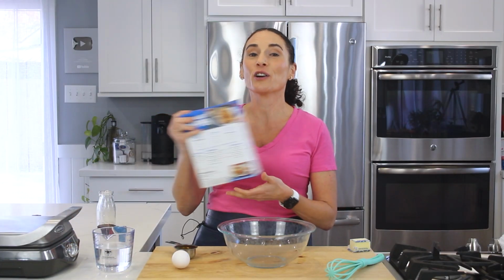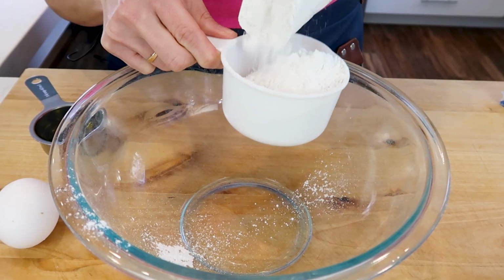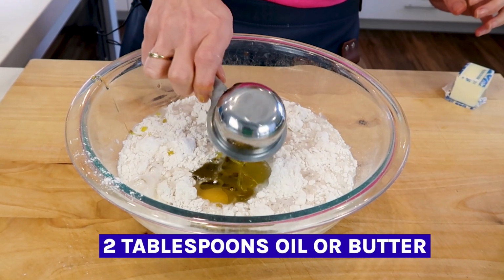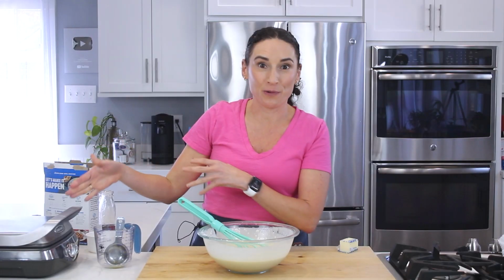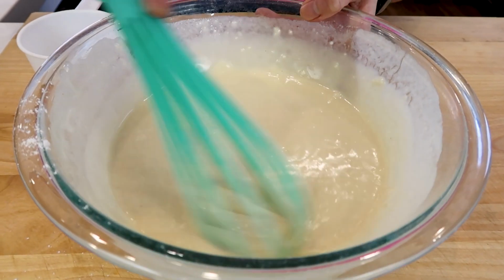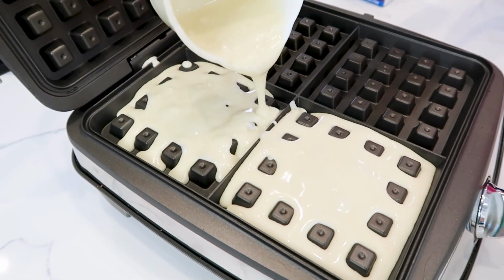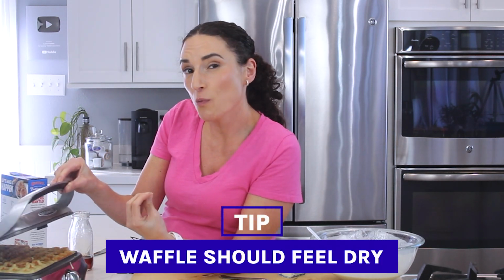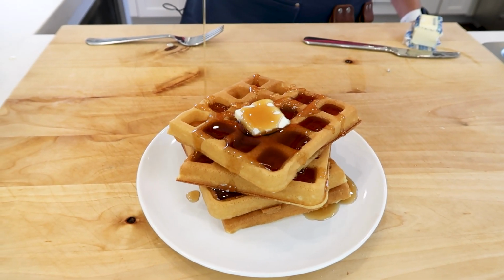Perfect Waffles with Pancake Mix | Breakfast Ideas by MOMables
See how to turn a simple box of pancake mix into crispy, golden waffles. This recipe makes them even better than the box! Keep watching for all my tips and tricks! INGREDIENTS BELOW👇

📝 INGREDIENTS
Yield: 12 waffles
2 cups complete pancake mix
1 ¼ cups water
1 egg
3 tablespoons melted butter or oil

CHAPTERS:
0:00 Waffles with pancake mix
0:10 What pancake mix to use for waffles
0:25 What to add to pancake mix to make waffles
0:35 How to measure pancake mix for waffles
1:00 Making pancake mix for waffles
1:10 Prepping the waffle maker
1:20 What the waffle batter looks like
1:40 Don't overfill the waffle maker
1:50 How long to cook pancake mix waffles
2:00 How to know when pancake mix waffles are done

Hi, I’m Laura, for years I struggled with eating healthier meals consistently with my family & coming up with new school lunch ideas every day. I launched my websites in 2010 to share practical recipes that are perfect for school lunches & family dinners. From simple bento-style lunches to no-cook ideas, wraps, sandwiches, & hot thermos lunches, your lunch packing dilemmas are covered

Let's create delicious, nutritious, & time-saving meals together. Find all 5 of my cookbooks